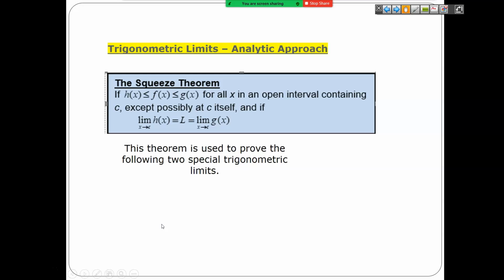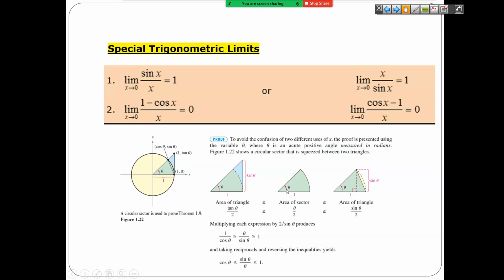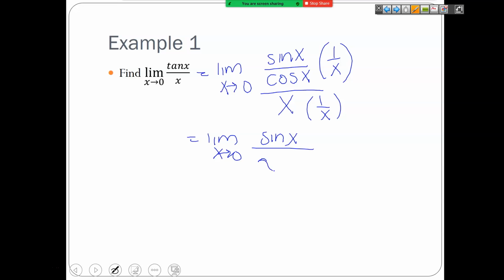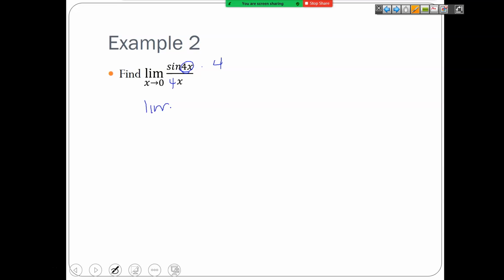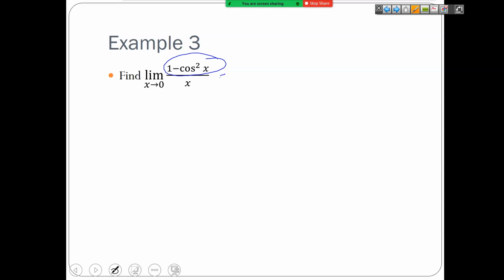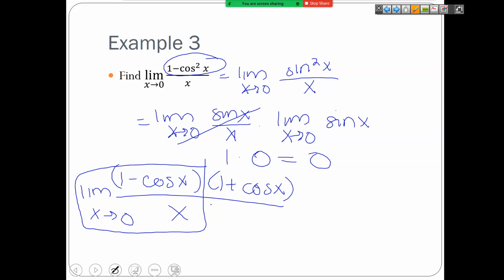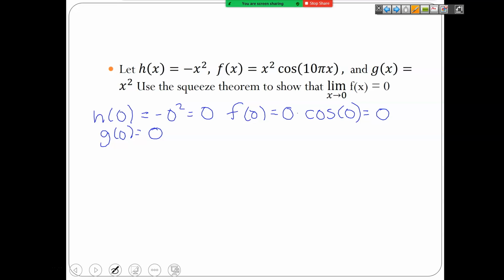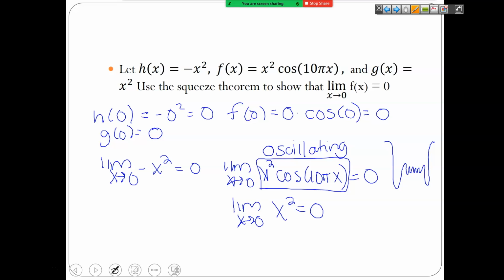1.2 Limits Involving Infinity